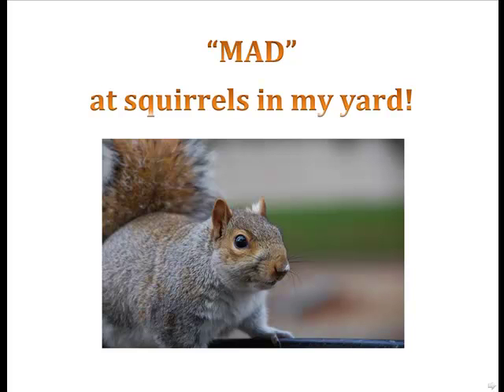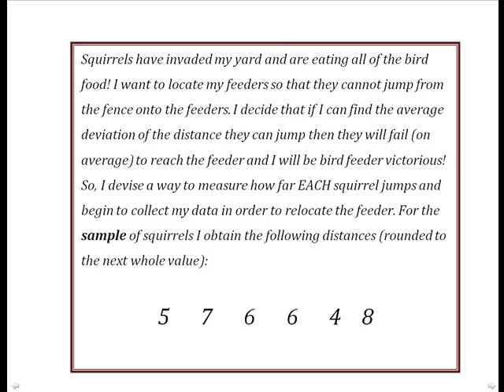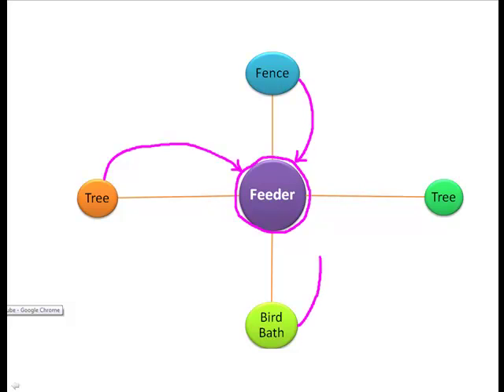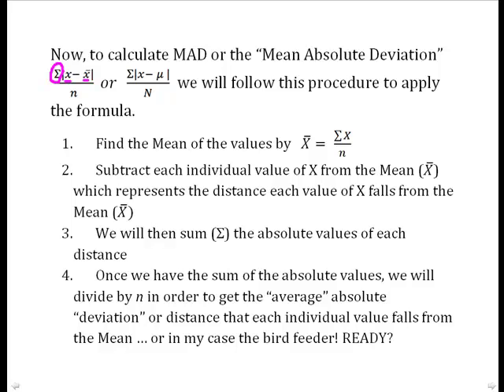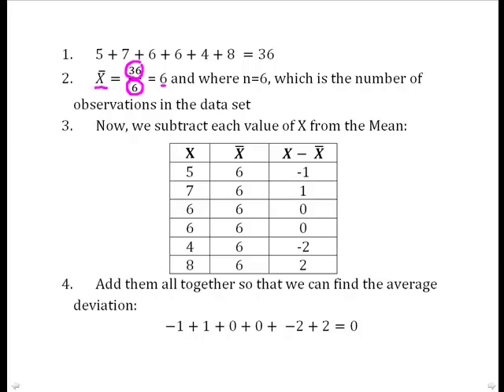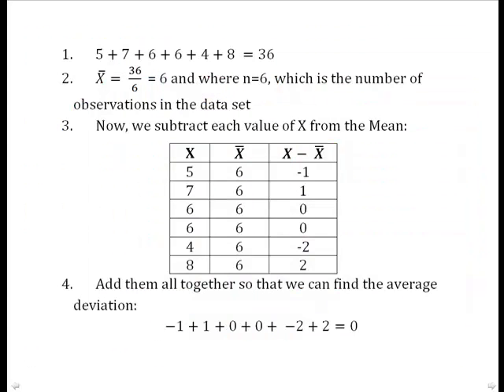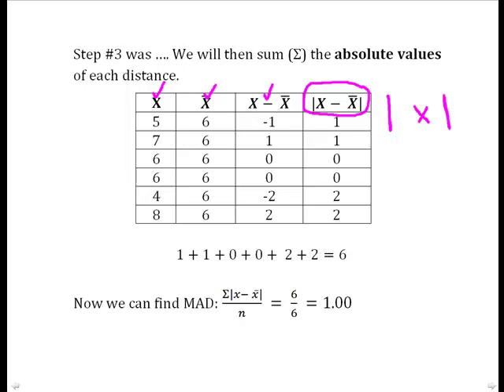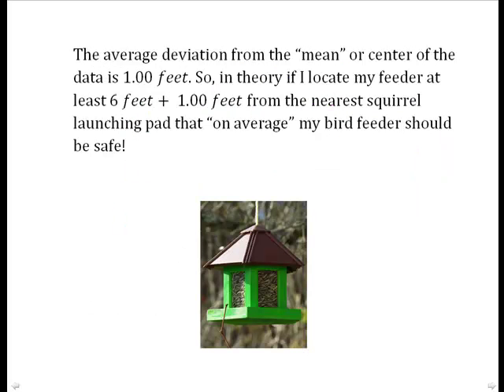Mean Absolute Deviation (MAD)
This video demonstrates calculating the Mean Absolute Deviation (MAD) for a small data set.